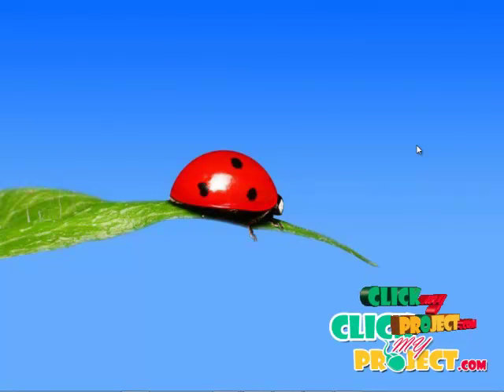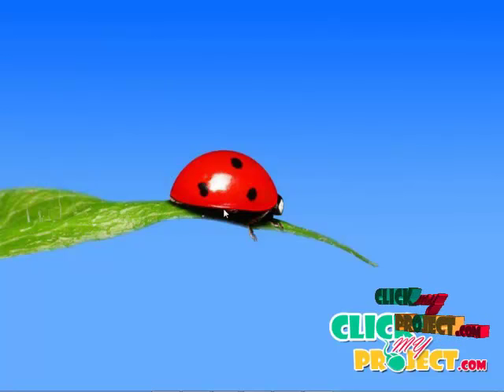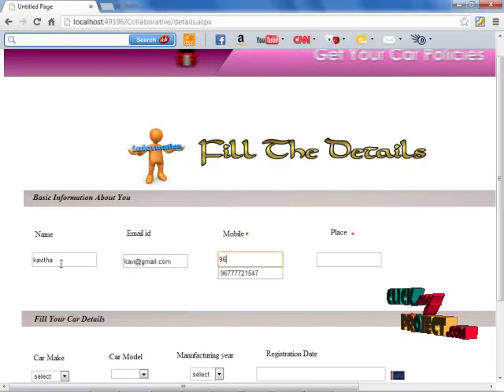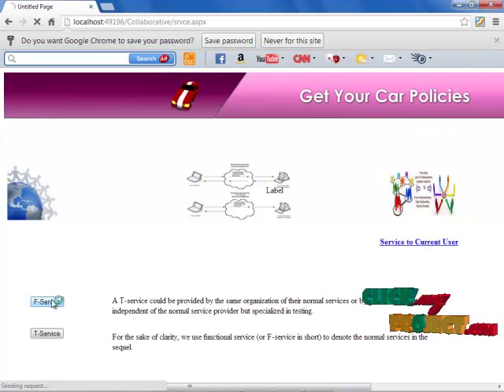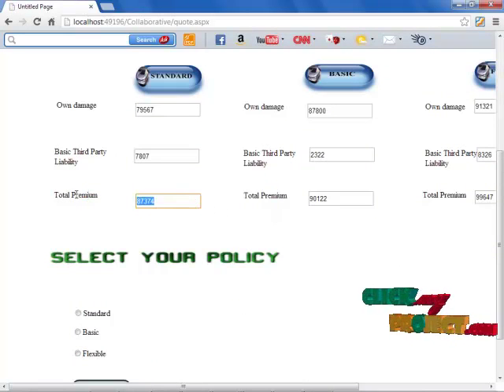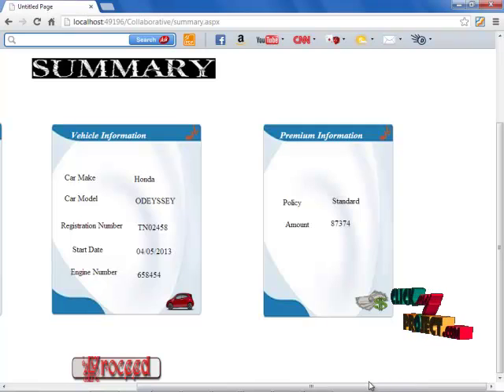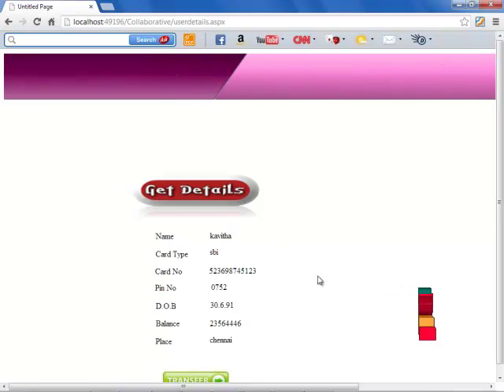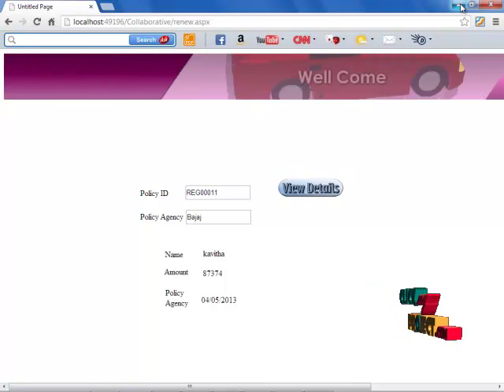Final Year Projects | Collaborative Testing of Web Services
Including Packages
* Complete Source Code
* Complete Documentation
* Complete Presentation Slides
* Flow Diagram
* Database File
* Screenshots
* Execution Procedure
* Readme File
* Addons
* Video Tutorials
* Supporting Softwares

Specialization
* 24/7 Support
* Ticketing System
* Voice Conference
* Video On Demand *
* Remote Connectivity *
* Code Customization **
* Document Customization **